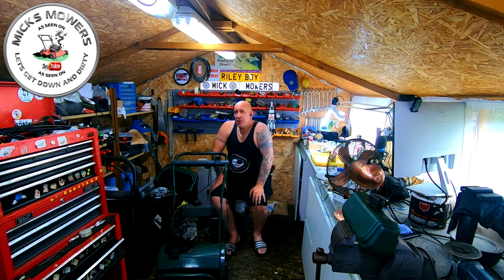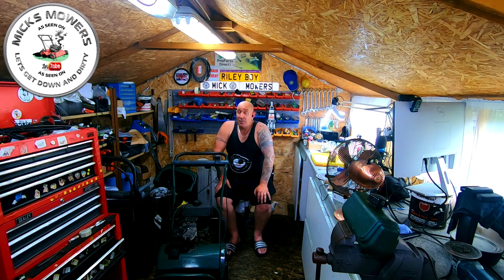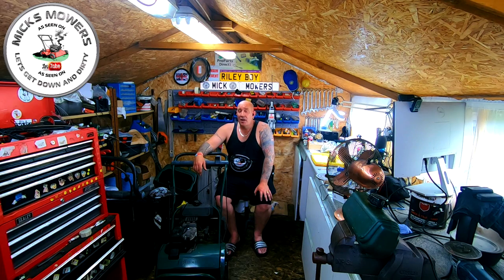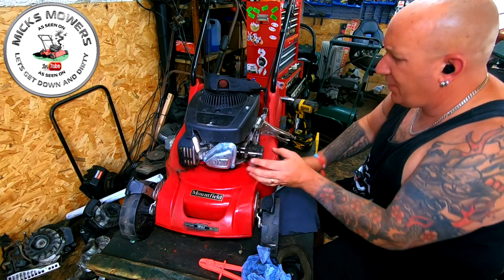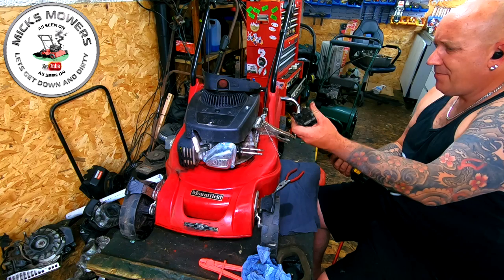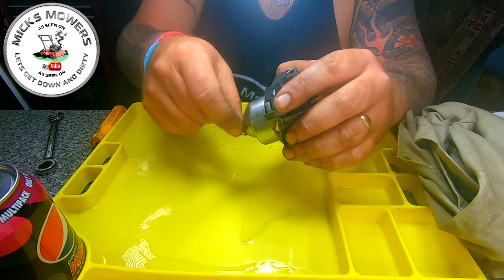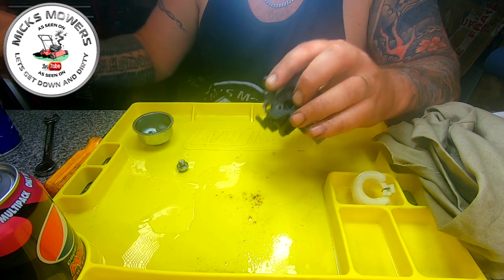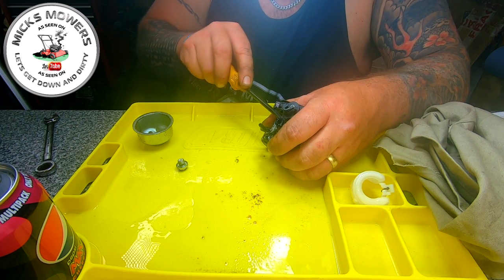Mountfield 414 Carb Leaking Fuel - Full Carb Clean